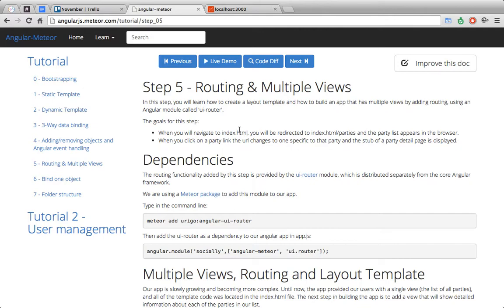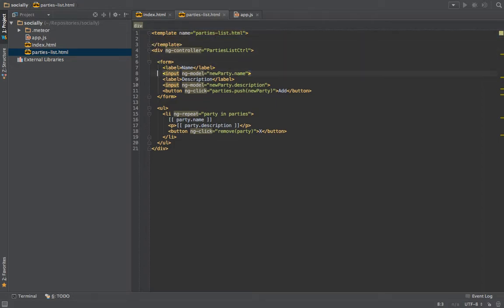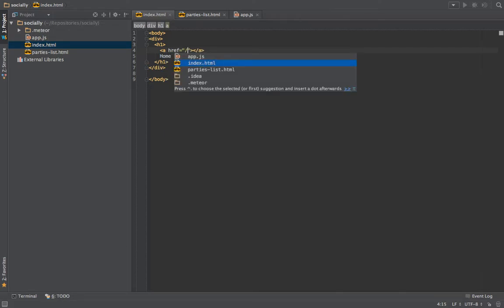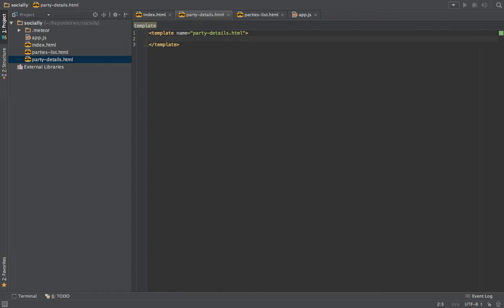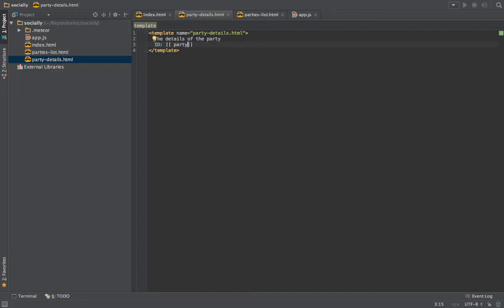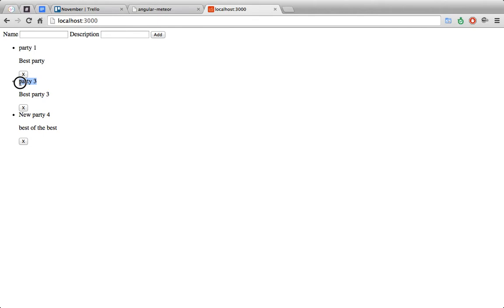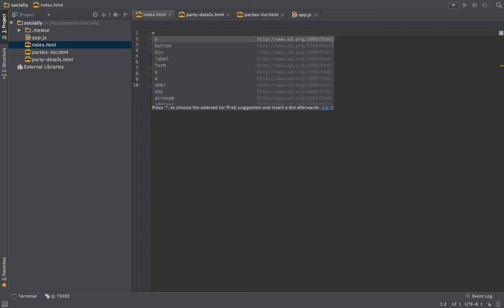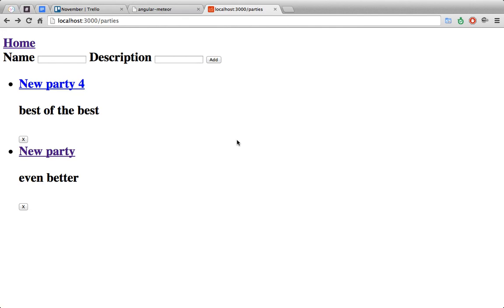angular-meteor tutorial - Outdated! link to new video below